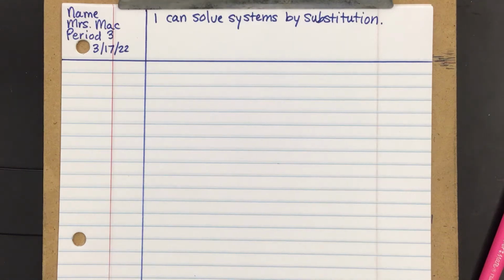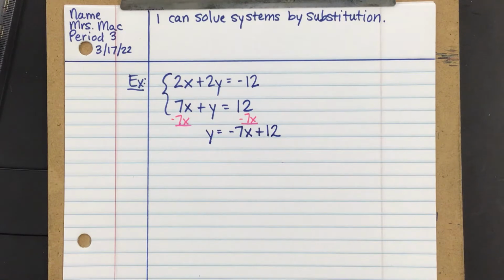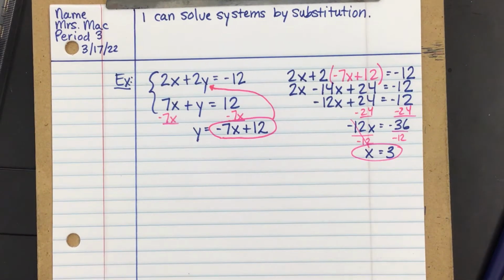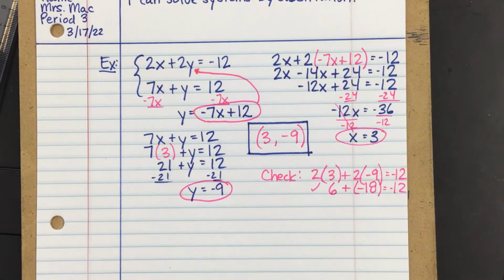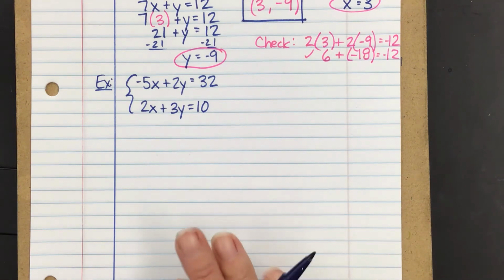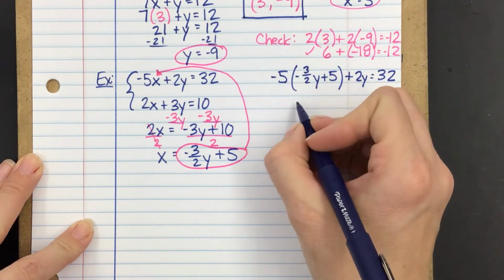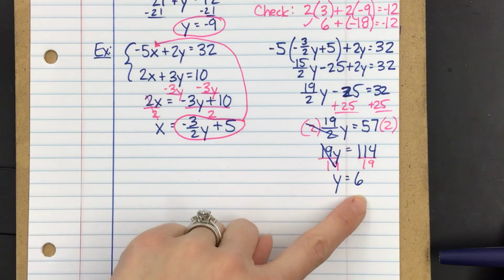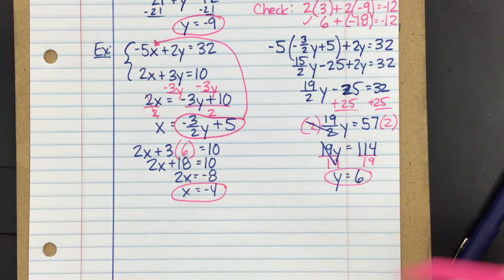03/17/22 Solving by Substitution (Part 2)